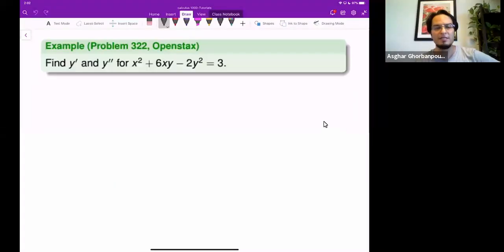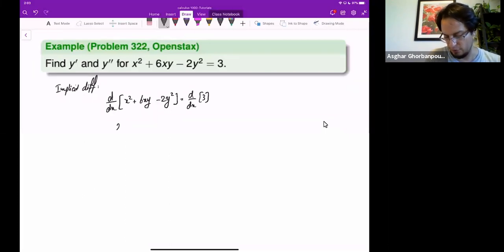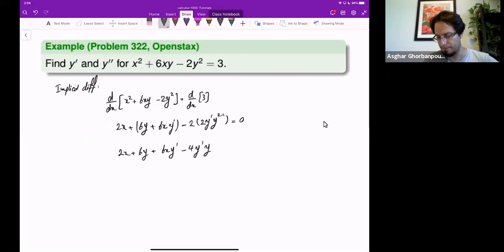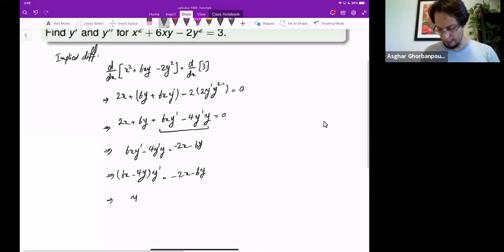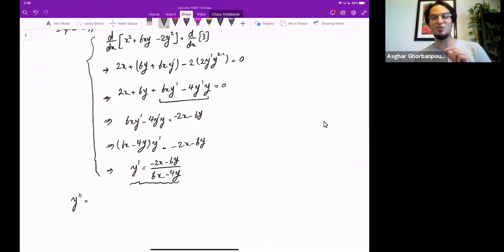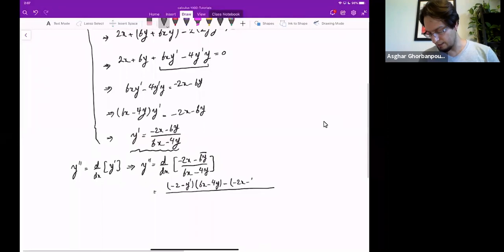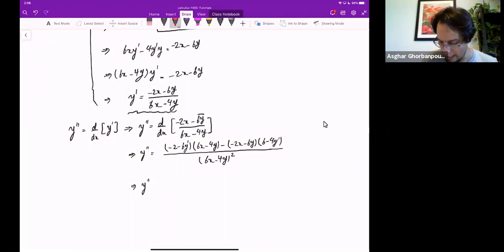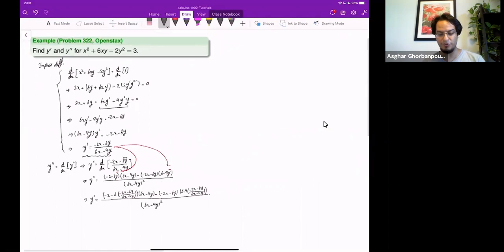Labtube-(Calculus I)-Test 2 Review Implicit Differentiation Second Derivative- Prob322-Ch 3-OpenStax